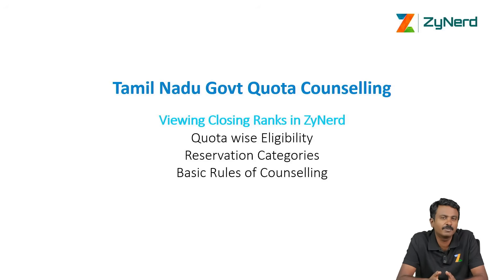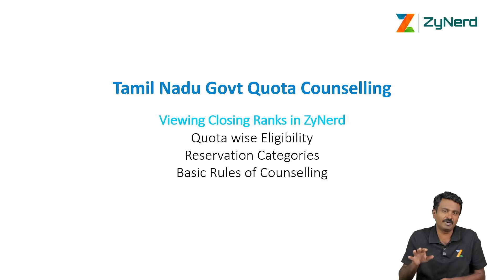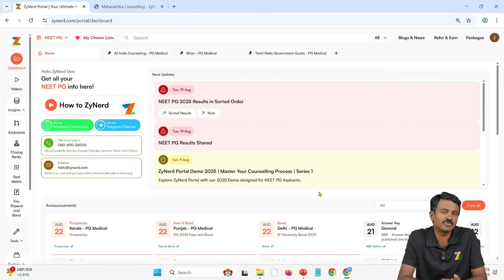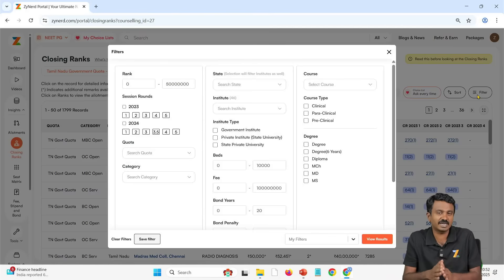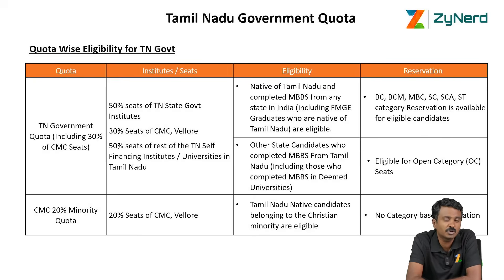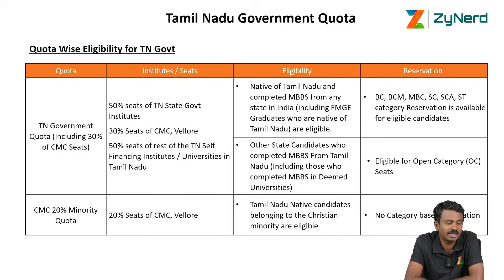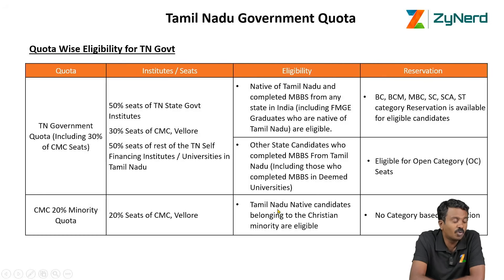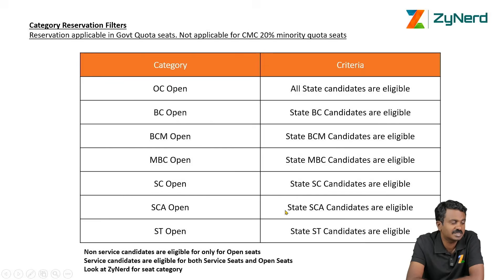Tamil Nadu Government Quota | How to View Closing Ranks in ZyNerd | NEET PG 2025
In this video, we have walkthrough on How to View Closing Ranks in ZyNerd for Tamil Nadu Government Quota

ZyNerd is India's Smartest Counselling Guidance Portal for NEET aspirants
▶️ Created by Experts With 10+ years of Experience in Counselling Guidance
▶️ Everything about MD/MS/DNB/NBE Diploma/MCH (6 year) Counselling, Colleges, Courses, Course Fees, & Cut Offs - At your finger-tips!!
▶️ Make Smart Counselling Decisions with ZyNerd - Get the Best seat you Deserve!

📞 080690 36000